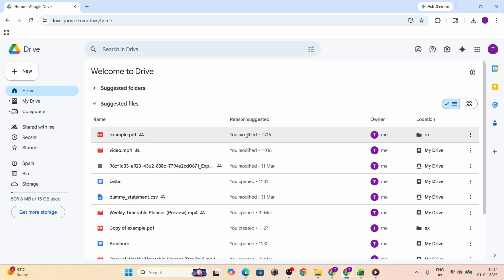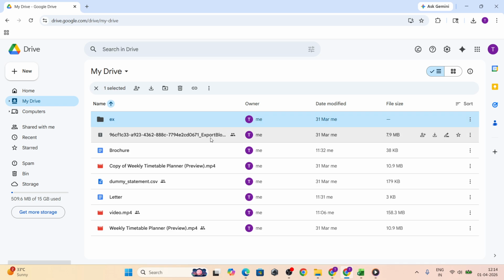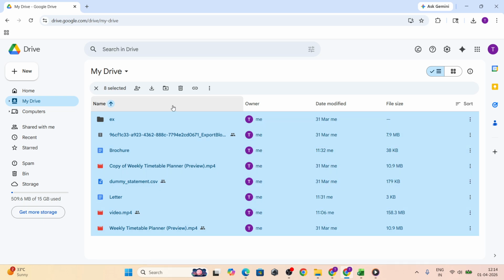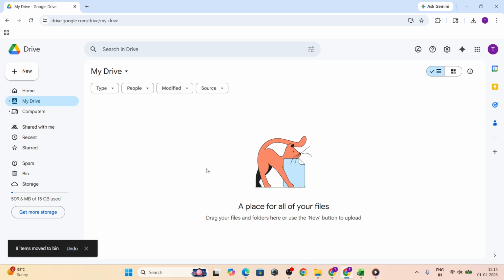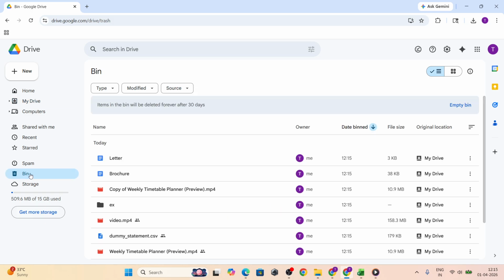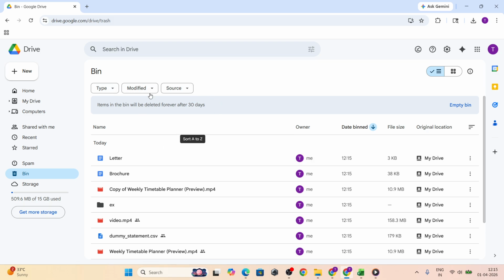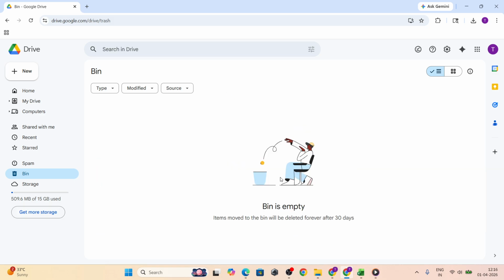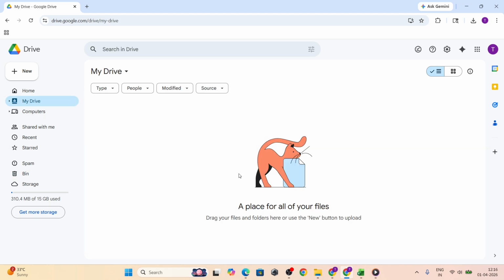How To Delete Everything On Google Drive (Step By Step)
Discover how to delete everything on Google Drive and free up your Google storage space quickly. This tutorial covers the fastest methods to remove all files and folders from your account to fix 'Google Drive full' errors.